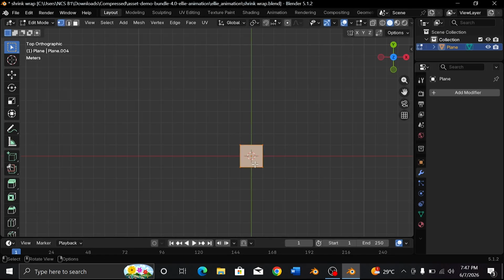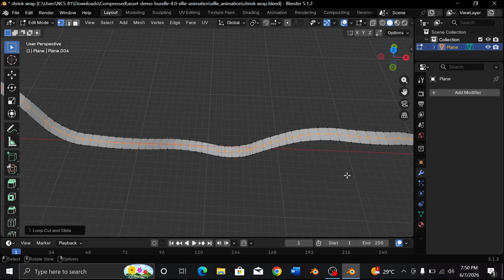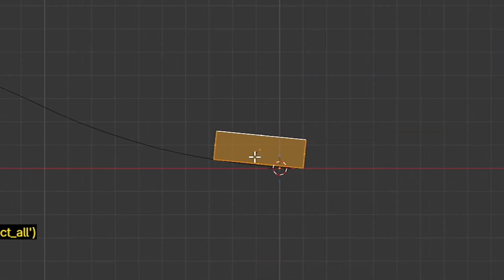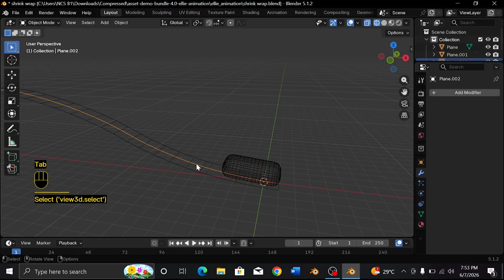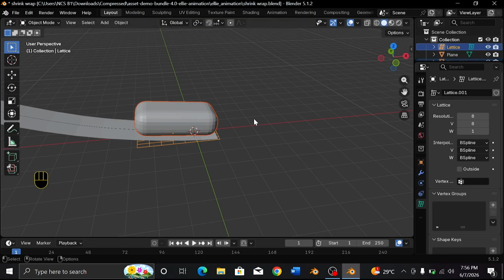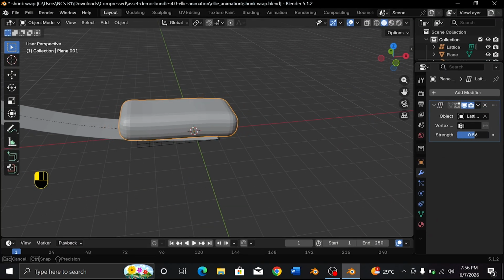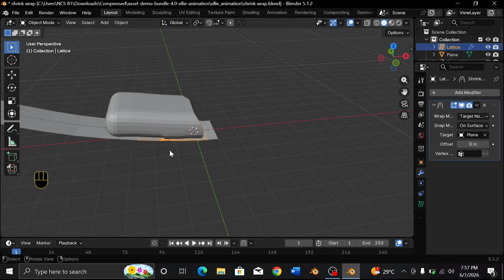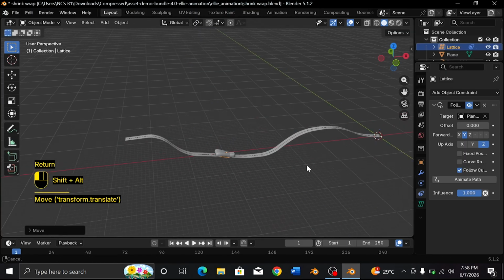Smooth Path Animation in Blender — No Rigging Needed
✨ Want smooth, satisfying path animation in Blender without rigging or bones?
This tutorial shows you exactly how — using a Lattice, Shrinkwrap modifier,
and Follow Path constraint together.

This combo is underrated. Most beginners never learn it — but once you do,
you'll use it all the time.

⏱️ What You'll Learn:
✅ How to build a low poly mesh and extract a curve path from it
✅ Setting up a Lattice to deform your object non-destructively
✅ Using the Shrinkwrap modifier to fix distortion on the base plane
✅ Adding a Follow Path constraint to make the Lattice slide along the curve
✅ Animating the whole thing with just one offset value
✅ Render-hiding helper objects for a clean final result

🔥 The result looks professional. The setup is simple.

👍 Like if this saved you hours of frustration!
💬 Comment: What animation should I make next?